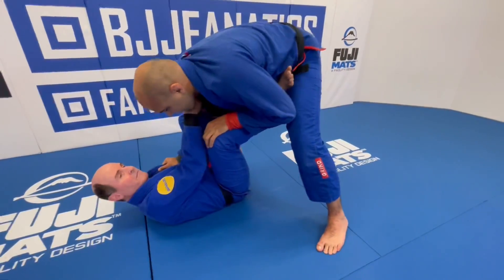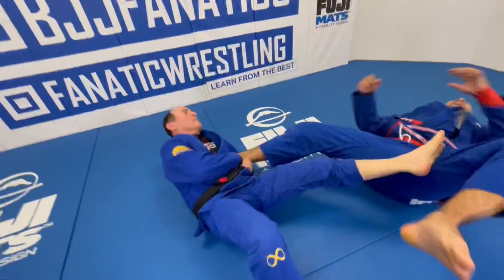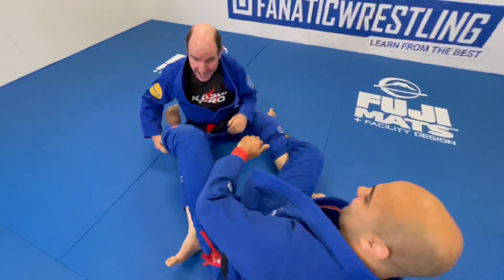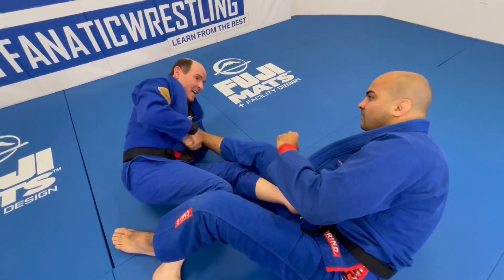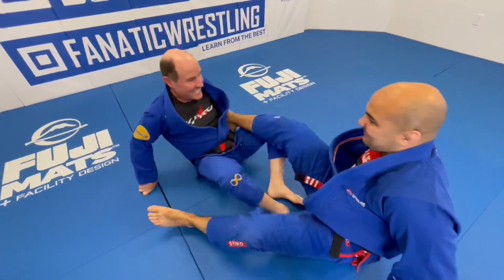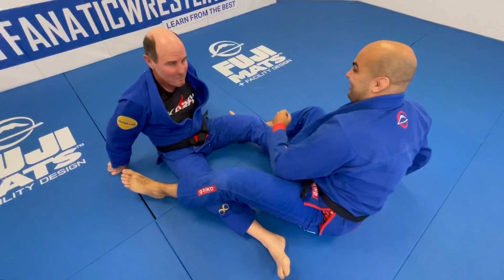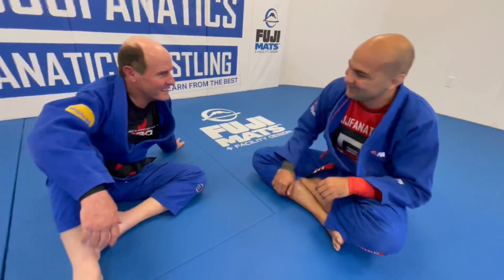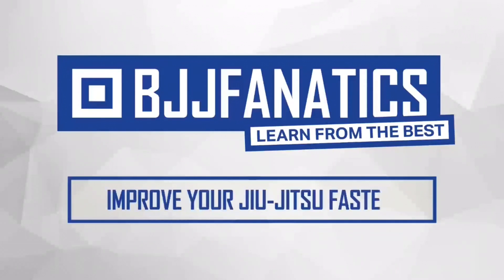2 Sneaky Leg Locks for Beginners and Advanced by Rich Byrne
2 Sneaky Leg Locks for Beginners and Advanced by Rich Byrne
In this BJJ Training video, Rich Byrne teaches how to do 2 sneaky leg locks for beginners.